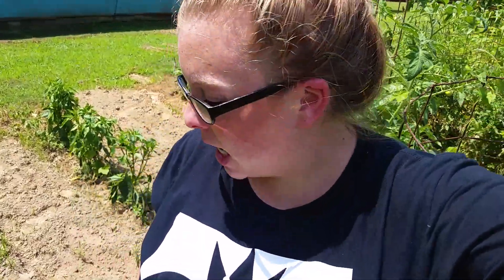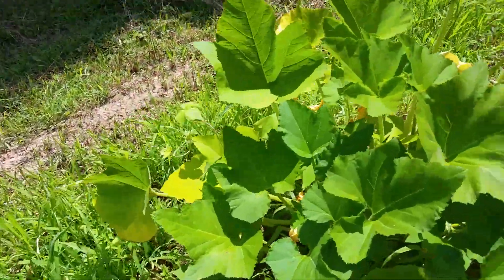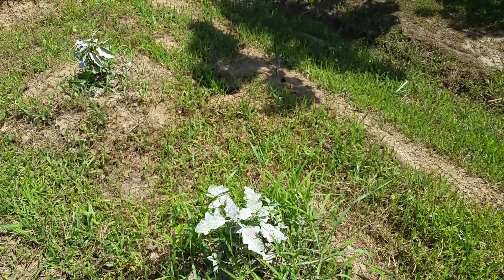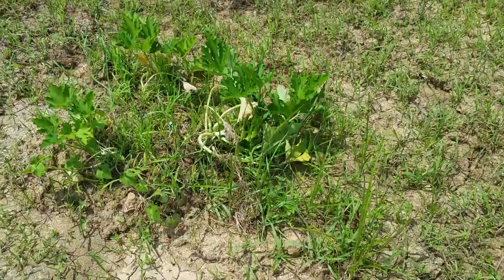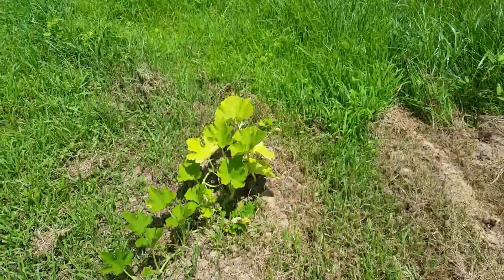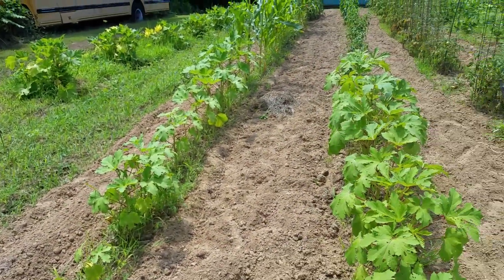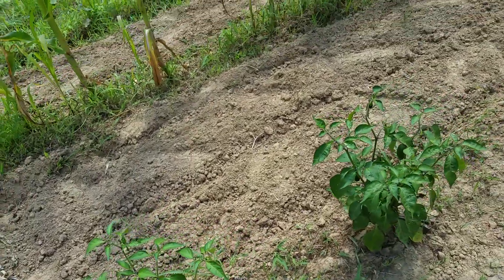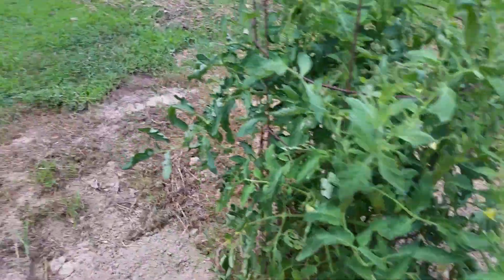July 2018 Garden Update || Chicken Update